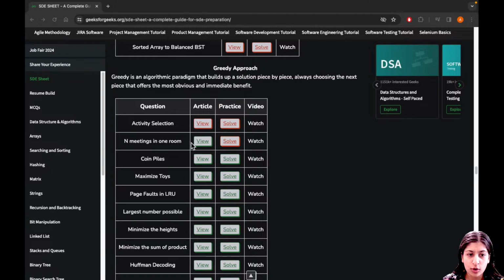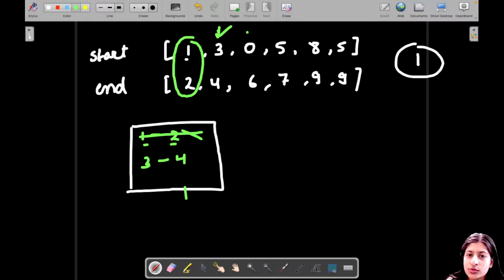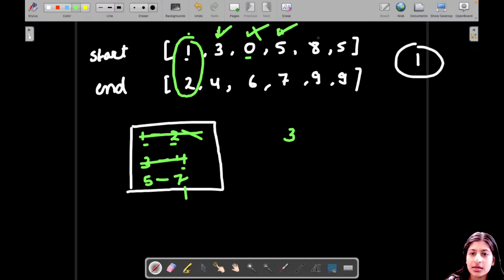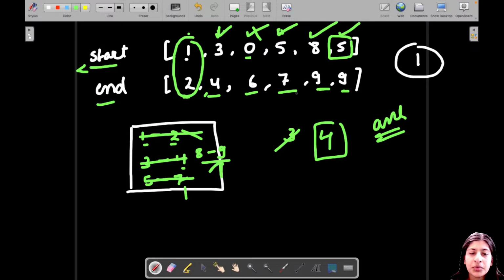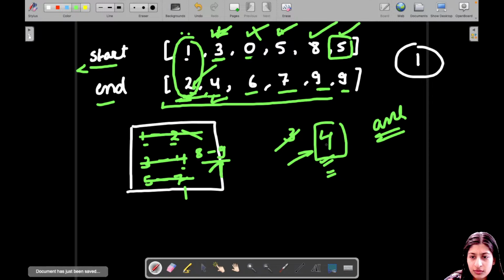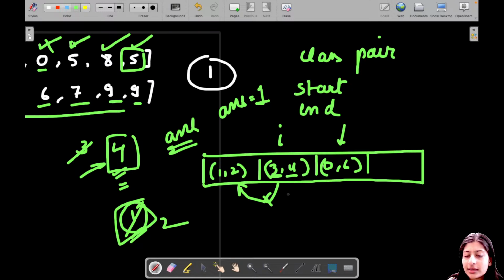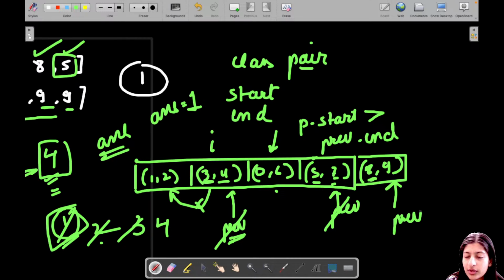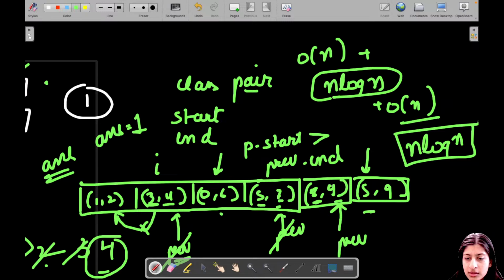N meetings in one room | GFG SDE Sheet | Anvita Bansal | GeeksforGeeks Practice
In this session, Anvita Bansal, a seasoned programmer at GeeksforGeeks, delves into the intricacies of handling the N meetings in one room problem within data structures. Whether you're a seasoned professional or a beginner in the world of coding, this video offers invaluable insights into effectively tackling this common issue with the strategic utilization of Greedy Approach.

Don't miss out on this opportunity to master the Activity Selection technique with one of the best in the field, Anvita Bansal. Watch now to enhance your coding skills and elevate your programming proficiency.